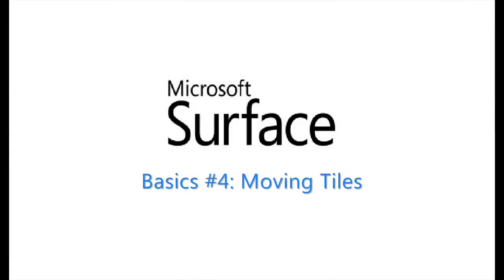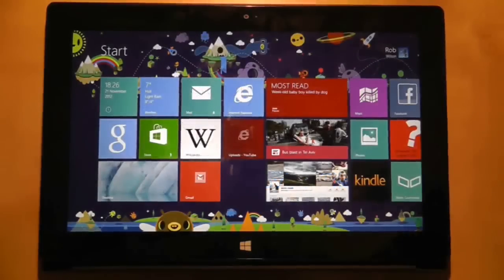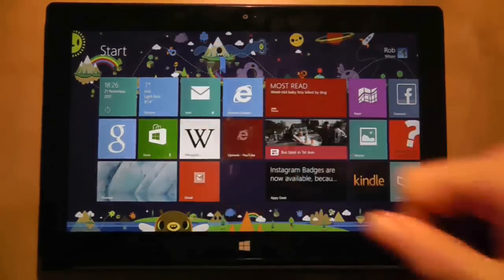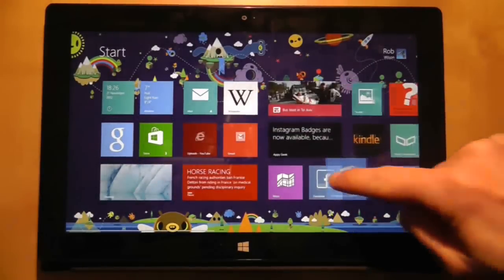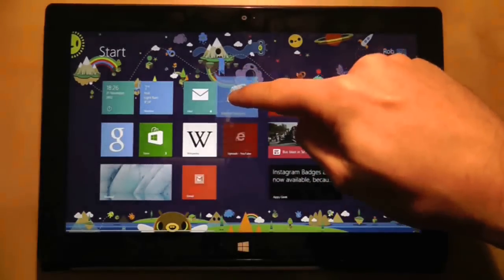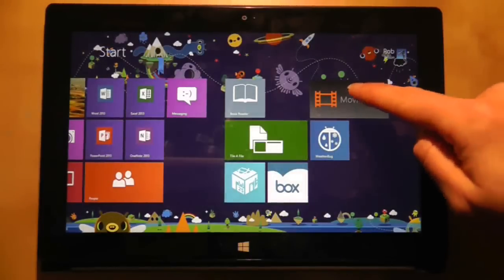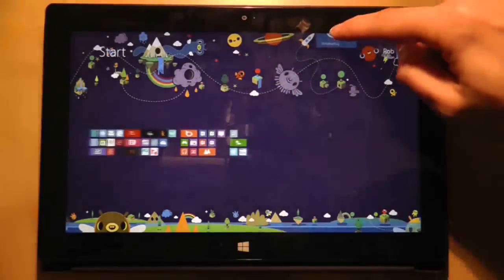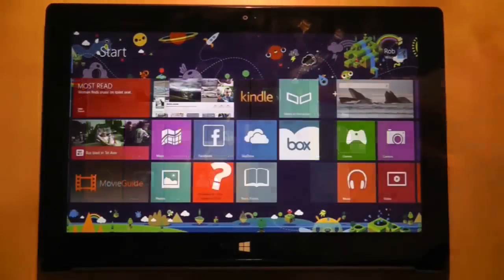Surface RT Tips - Basics: #4 Moving Tiles Microsoft Windows 8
In this video I show you how to quickly move tiles around your startscreen,

In this continuing series of videos, I go back to android and tablet basics on the Microsoft Surface RT. Many of these tips are useful and relevant to Windows 8 operating systems as well

In each video I will describe a useful hint, tip or tutorial in approximately 60 seconds. These are bite-sized videos to help you get the most out of your tablet, and or Windows 8 PC.